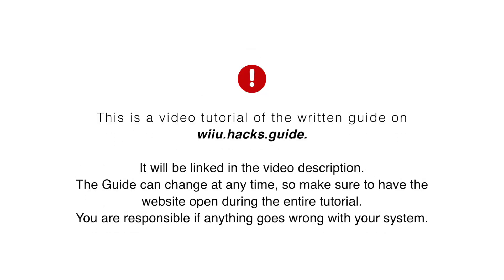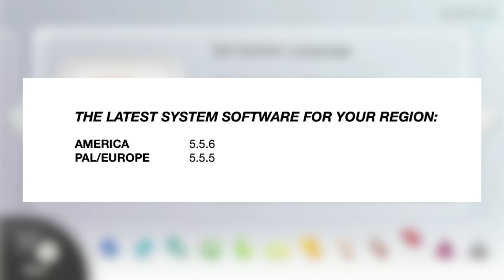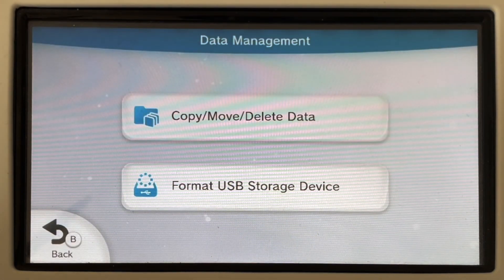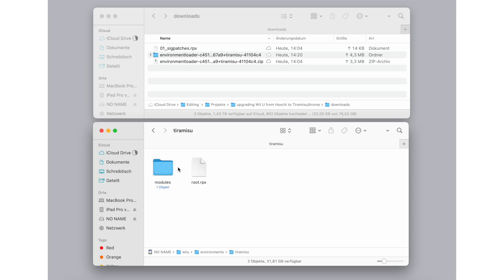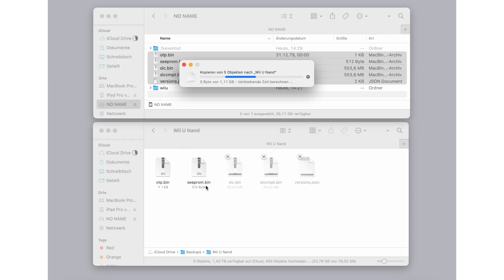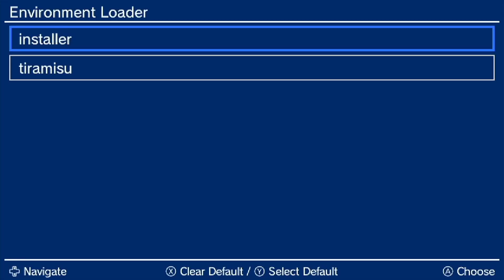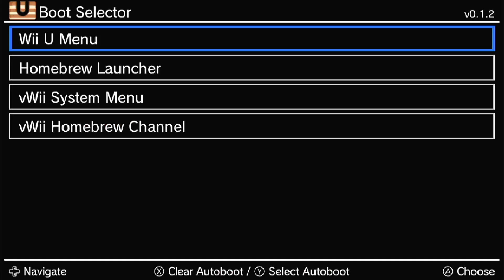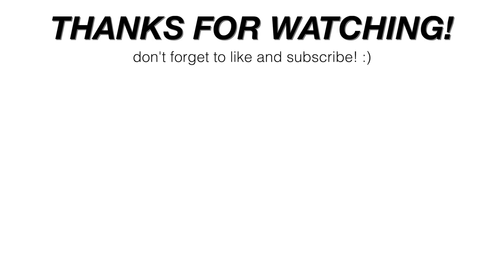upgrading Wii U from Haxchi to Tiramisu | Wii U Hacking Tutorial (CFW)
In this video I am going to show you how you can update your Wii U from Haxchi or coldboot Haxchi to Tiramisu. If you have an old Wii U that was hacked a couple of years back, upgrading your system to tiramisu lets you run the latest homebrew and so much more!

Leave questions or issues you have down in the comments below and I will try to help you solve them the best I can.

*Links:*
*WRITTEN TUTORIAL*
- wiiu.hacks.guide
*Tiramisu*

Timestamps:
00:00 Disclaimers
00:30 Things you need
00:42 Step 1: Updating your System
01:28 Step 2: Uninstalling Haxchi / Coldboot Haxchi
02:19 Step 3: Downloading required files
03:04 Step 4: Creating a NAND Backup
03:59 Step 5: Installing PayloadLoader
04:40 Step 6: autobooting Tiramisu
05:48 Step 7: blocking updates
06:29 Outro